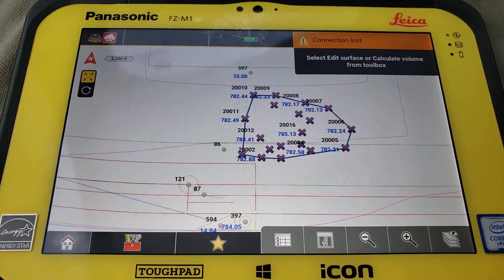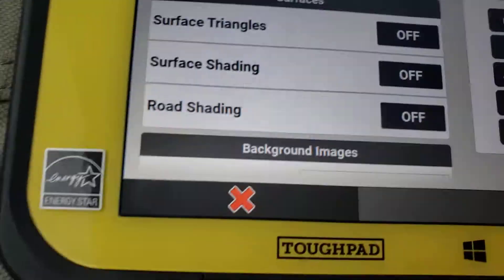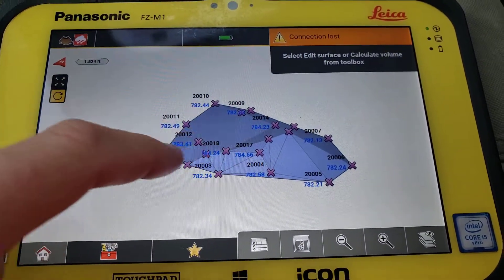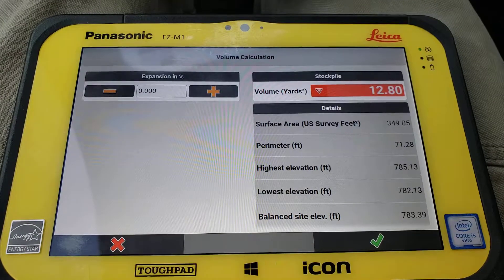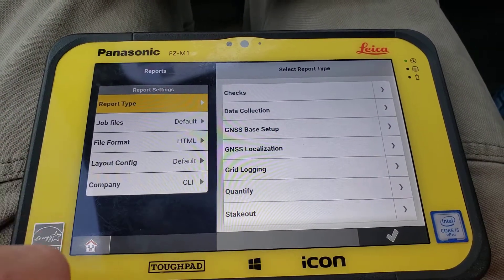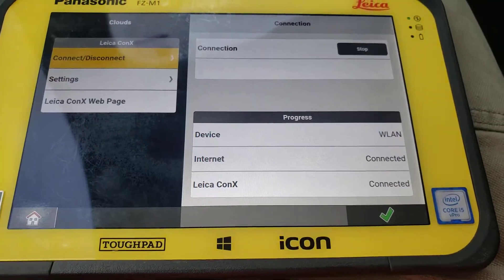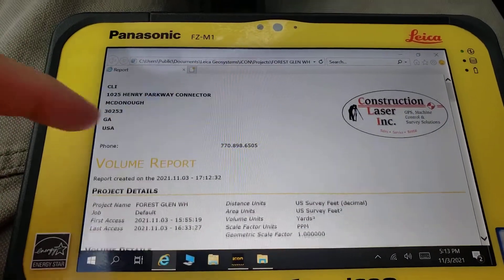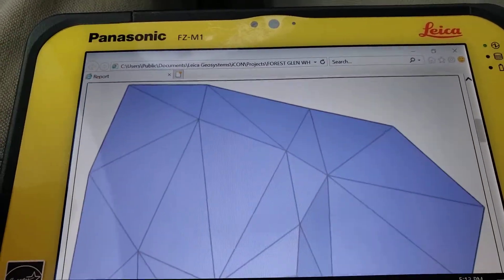Leica iCON Site - Field Demo - Topo / Volume Analysis - Report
This video demonstrates how to view your surface in 3D in combination with triangles and surface shading turned on, as well as make a Report of the Volume (Stockpile in this specific instance).